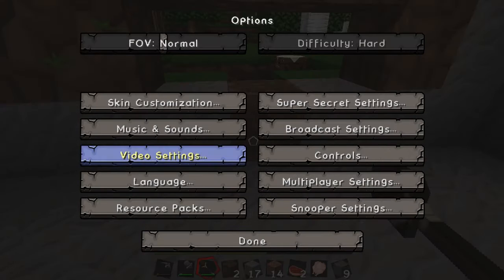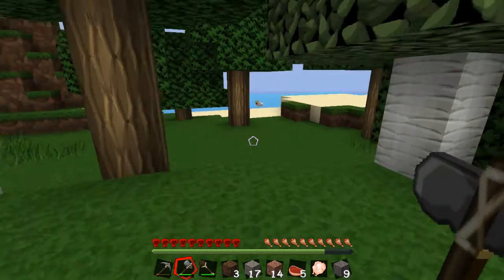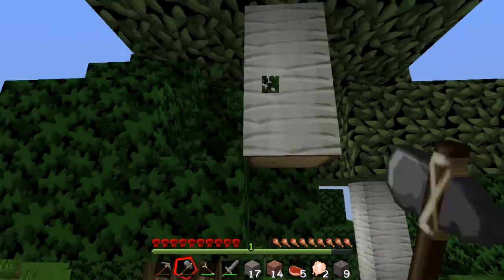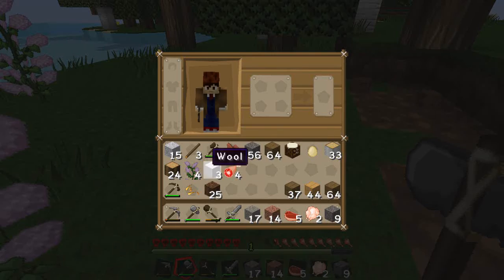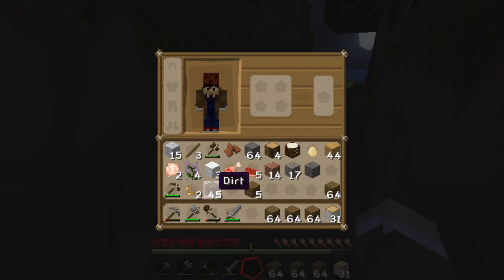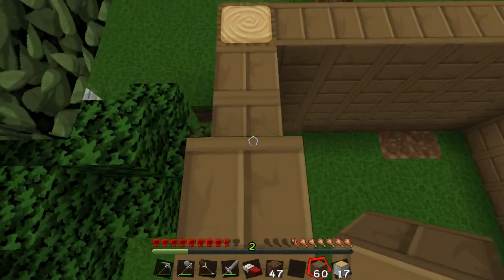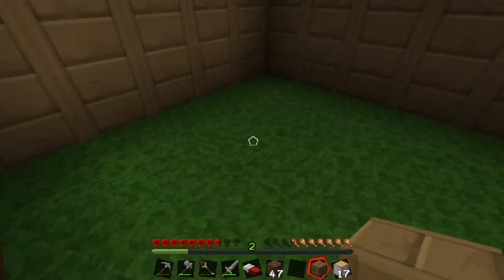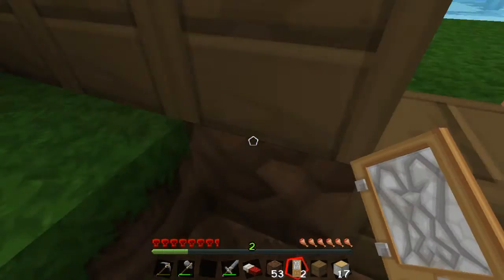Unique Minetopia Whew I didn't die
Minecraft update 1.8 I'm going to try surviving hardcore not as easy as  it sounds wish me luck.